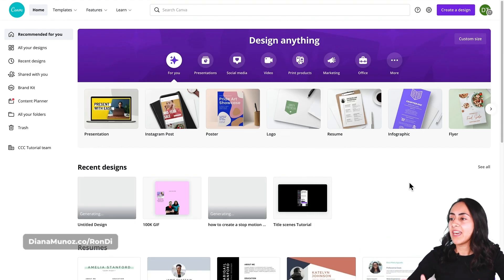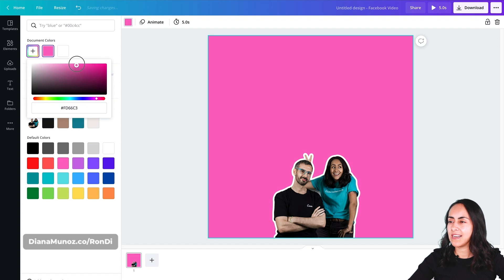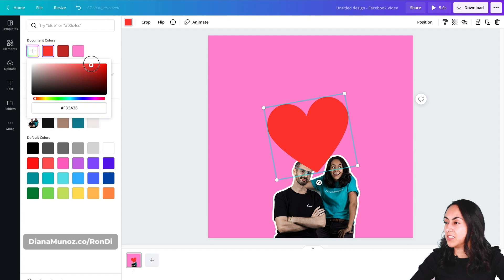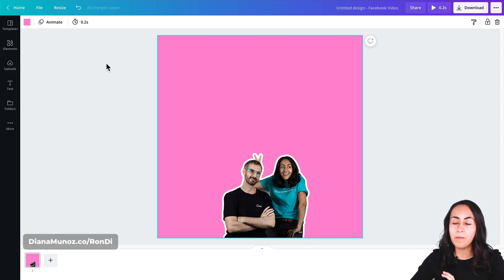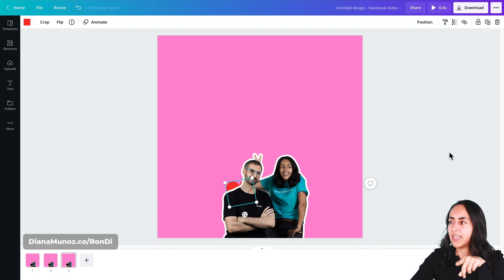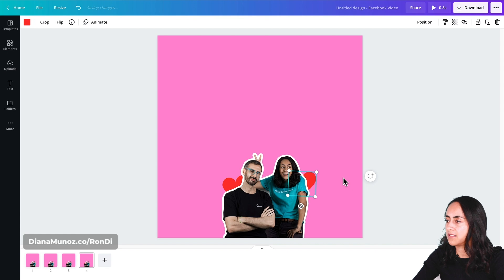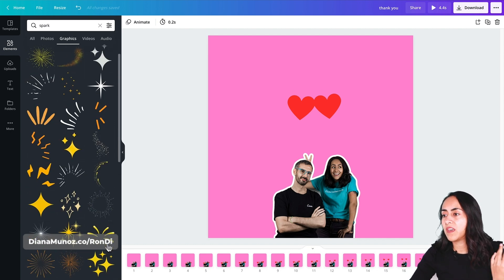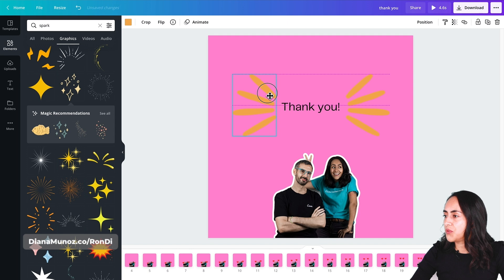STOP MOTION in Canva: Easy Tutorial for Eye-Catching Visuals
Today, let's learn how to create a stop motion animation with Canva! You'll see it's quite easy (and fun) to do, and following these steps, you'll be able to make your own stop motion animation video. Check it out!

VIDEO CONTENT
00:00 Intro
00:16 What template should we choose to create a stop motion animation?
01:16 Let's create our stop motion animation
13:52 Let's see the final outcome!